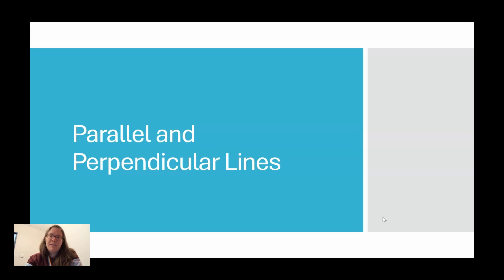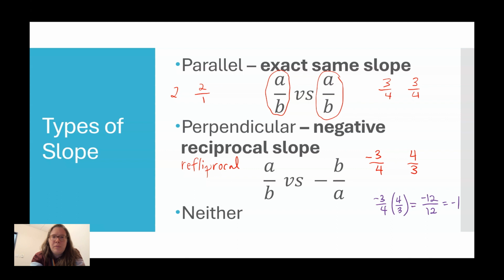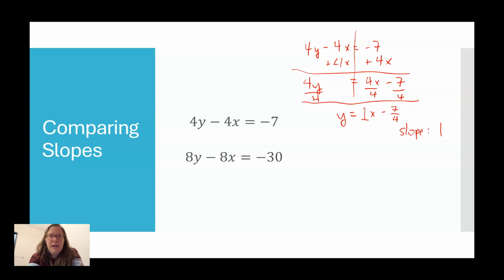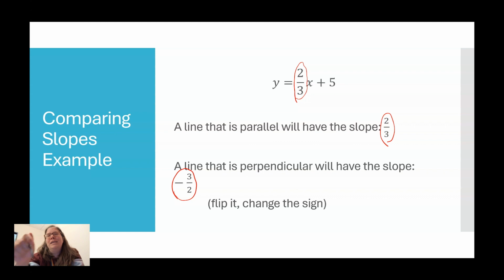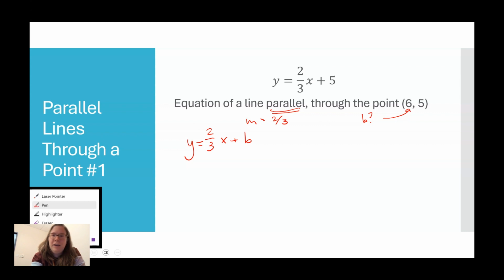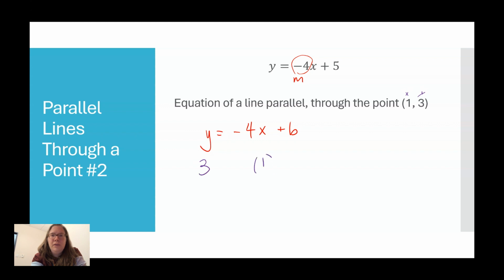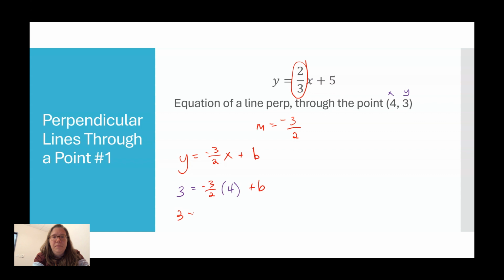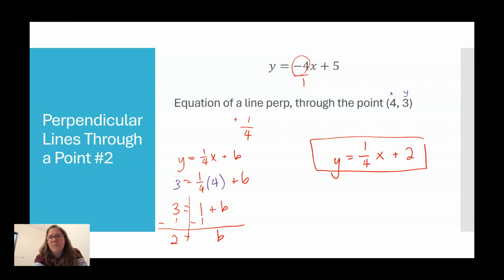Parallel and Perpendicular Lines